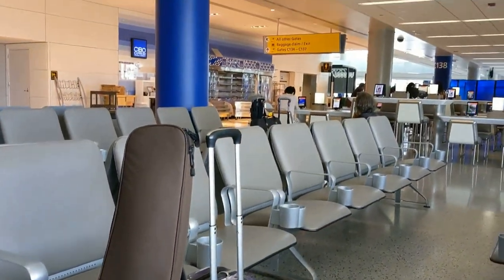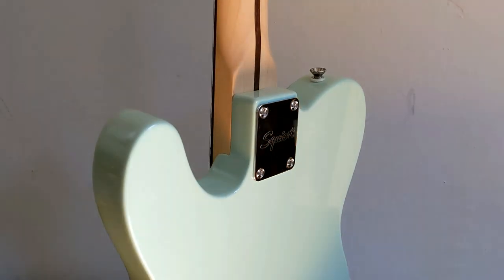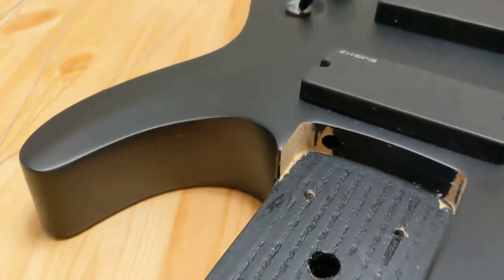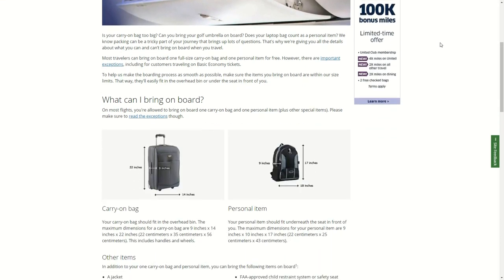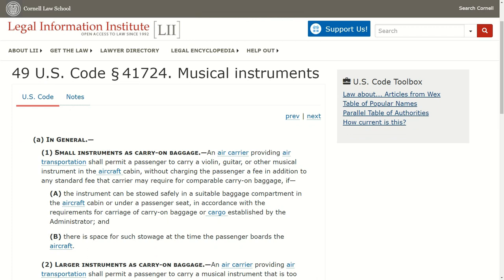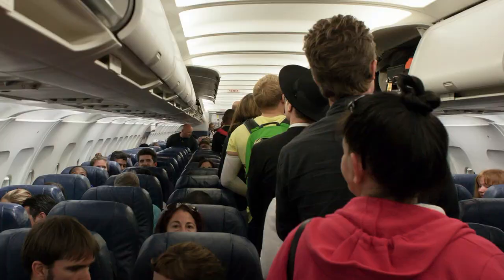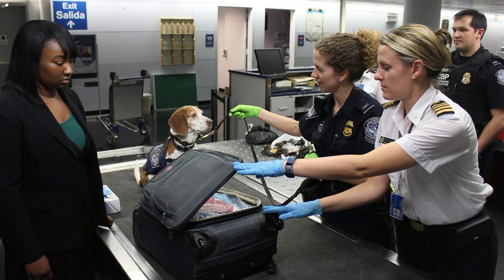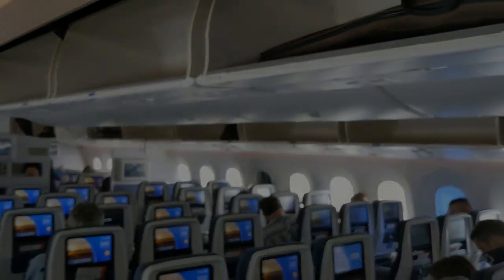Flying with your guitar? A short guide!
When flying with your guitar, there are several things to consider. In my experience (no warranty!), bolt-on guitars can be safely transported in a suitcase after the neck has been unscrewed. Don't forget new strings, a screwdriver, other tools you need and to keep all parts together in a bag.

Neck-through guitars can be transported in the cabin, if a) it fits in the overhead compartment, b) your ticket allows a carry-on (bring the guitar instead of the carry-on), and c) there is space in the aircraft, so don't be the last one to board!

Summary:
For bolt on necks, just transport your guitar well packed in a suitcase. For neck-through guitars, call your Airline to make sure you can transport it in the cabin on your specific flight. Save travels!